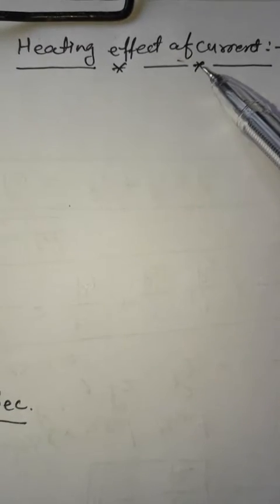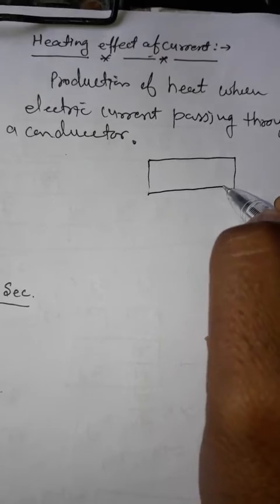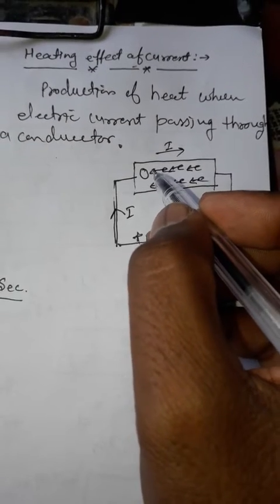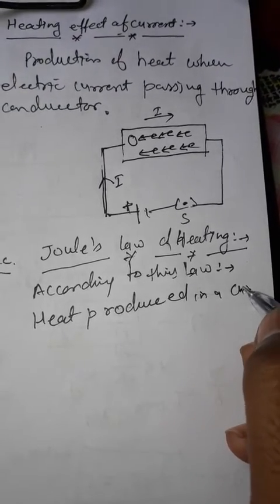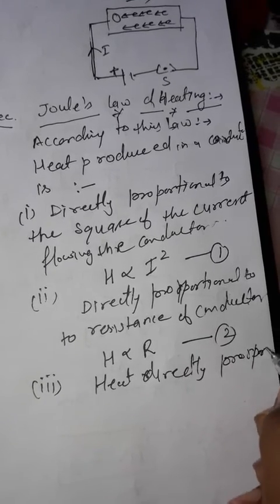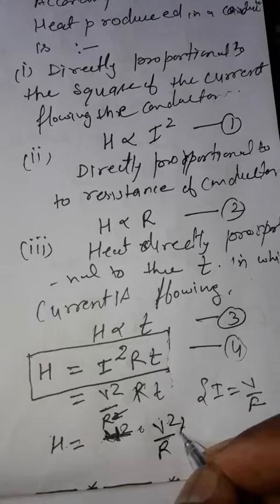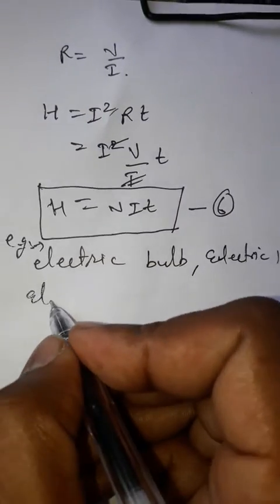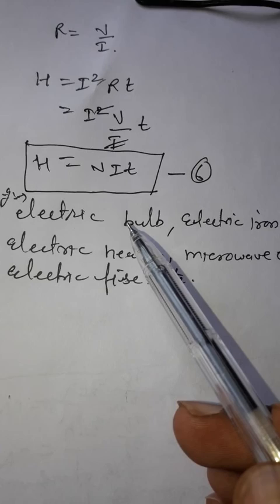5.Heating effect of current| electricity| class 10th